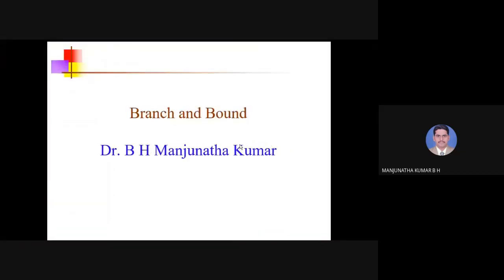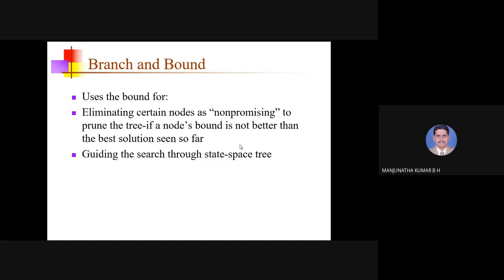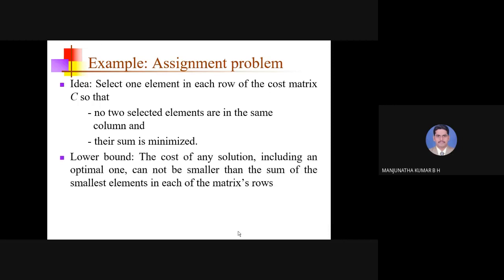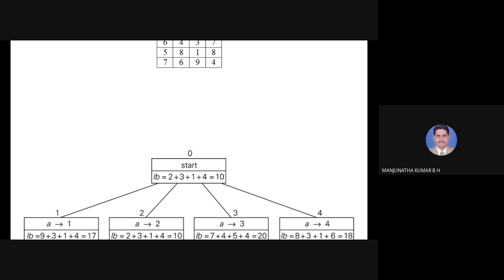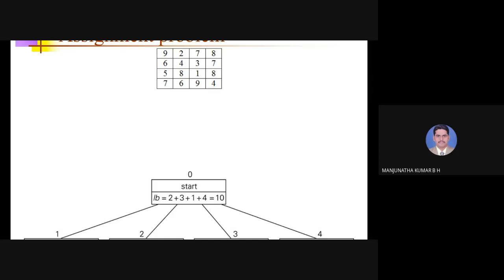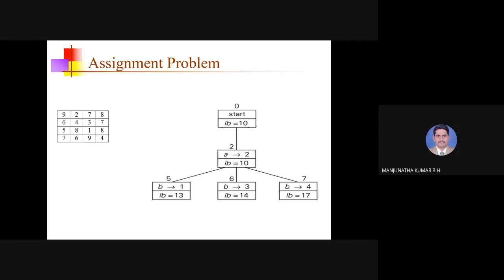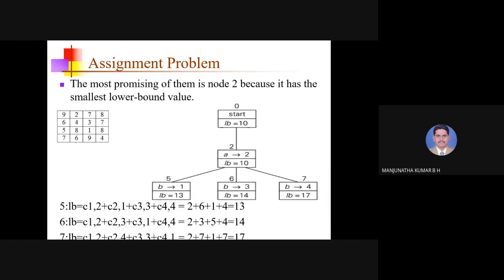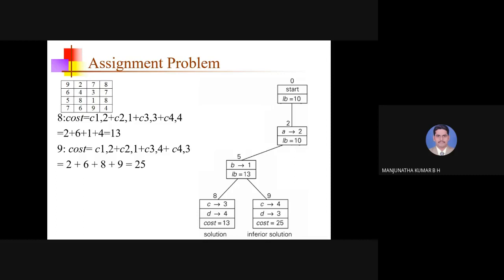Job Assignment using Branch and Bound Technique